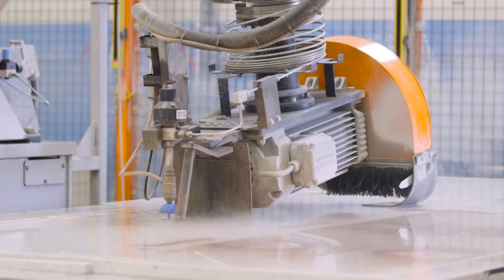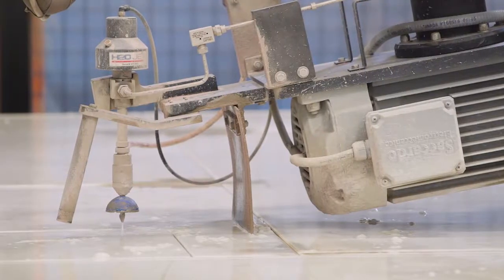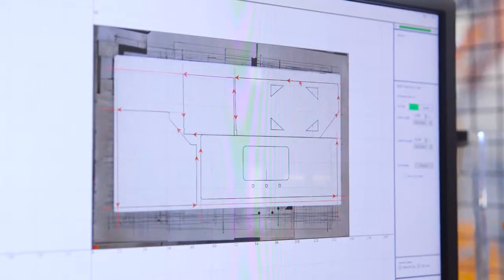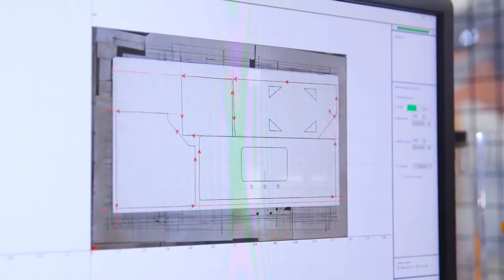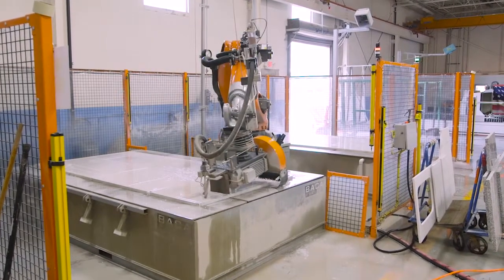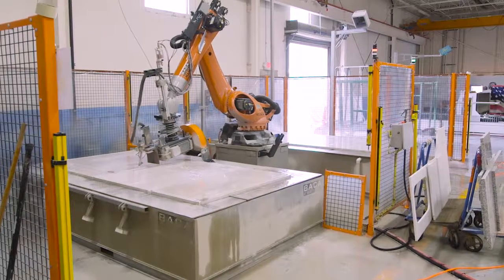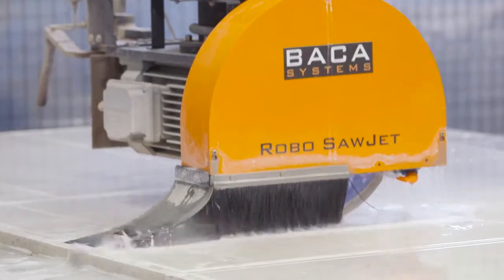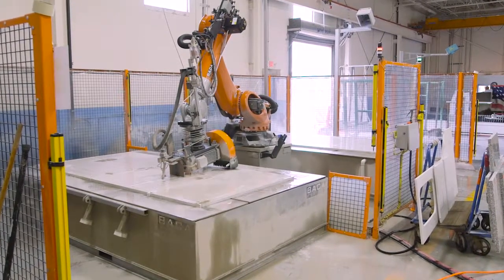Hard Rock Stone Works Testimonial - BACA Robo SawJet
Check out this testimonial from our friends at Hard Rock Stone Works. Listen how the Robo SawJet changed their fabrication process!!